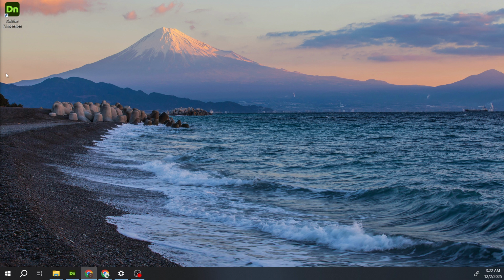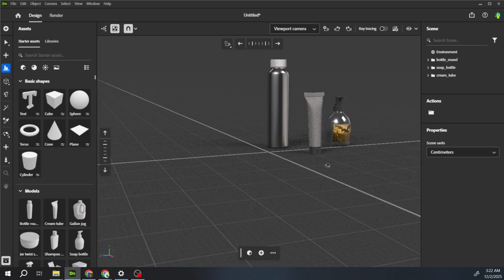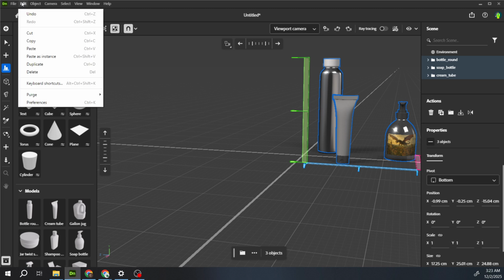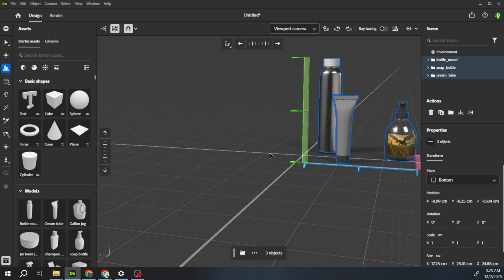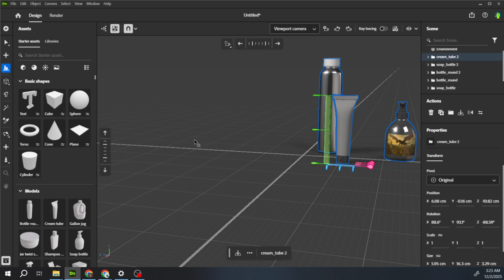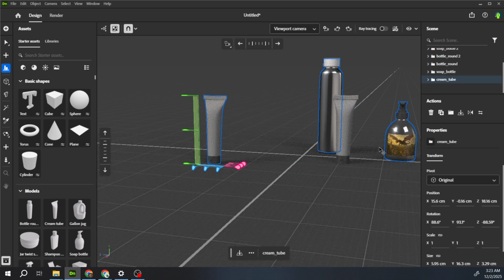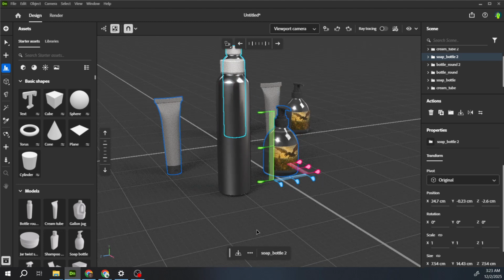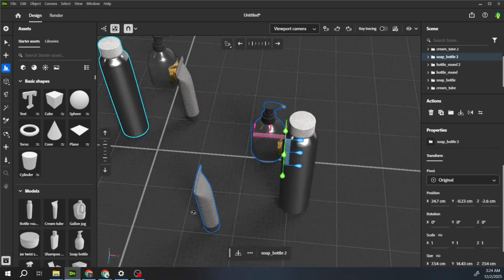How to Instance and Duplicate Objects Efficiently in Adobe Dimension [2026 Full Guide]